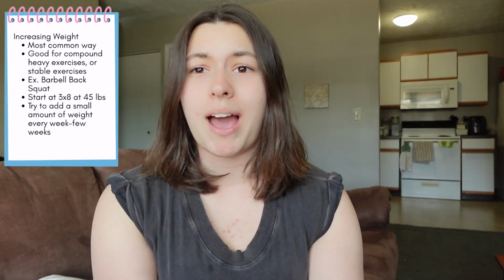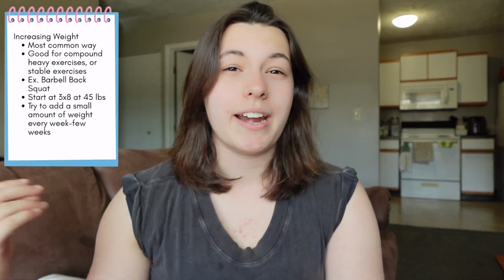What is Progressive Overload? | At-Home Strength Explained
Jaycee Spivey
ACE Certified Group Fitness Instructor
Currently Pursuing ACE Personal Trainer Certification